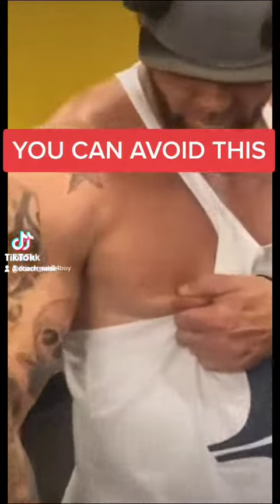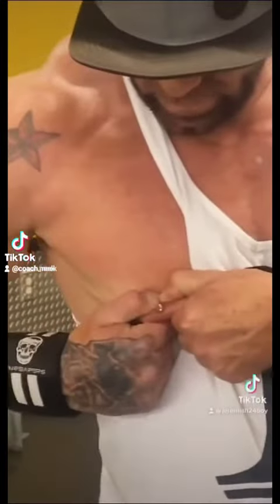Avoid Lactating Man Milk Duds From Steroids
I specialise in all things supplement and PEDs, go to my site here for quality supplements and in-depth articles:

Get your bloods done by heallabs.co

I specialise in all things suppliment and PEDs, go to my site here for quality suppliments and indepth articles: